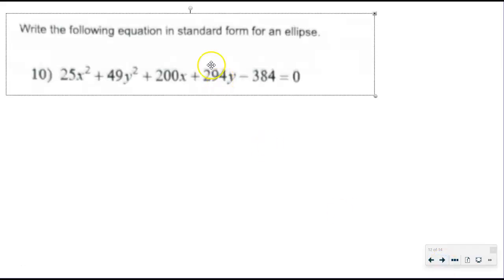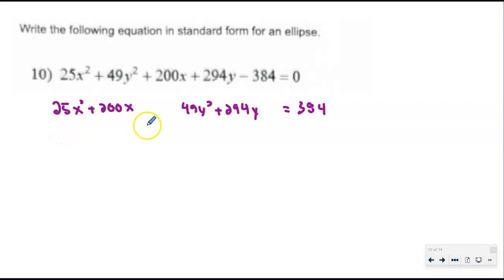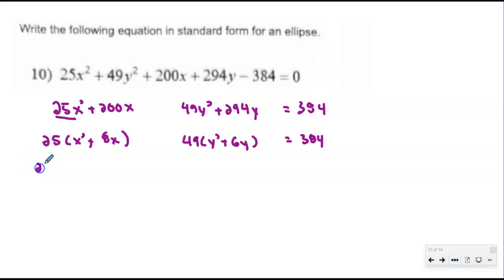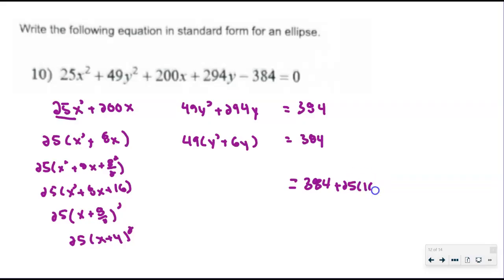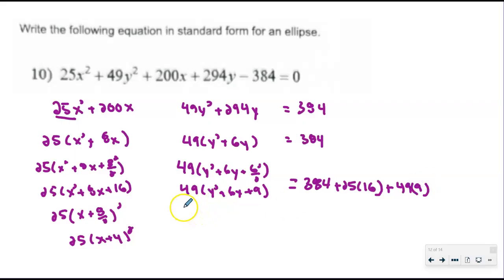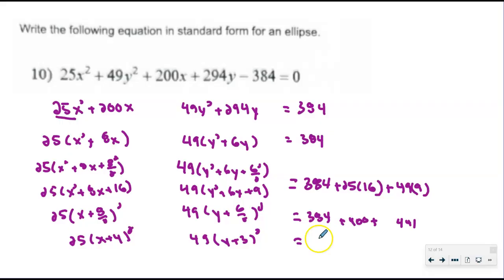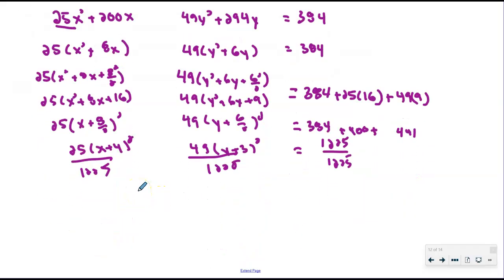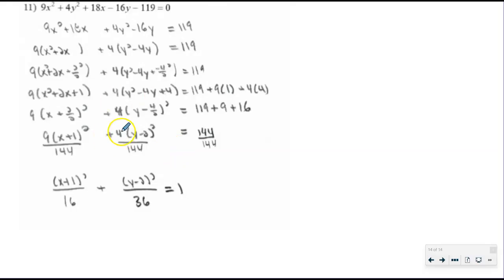Ellipses Equations: General to Standard Form